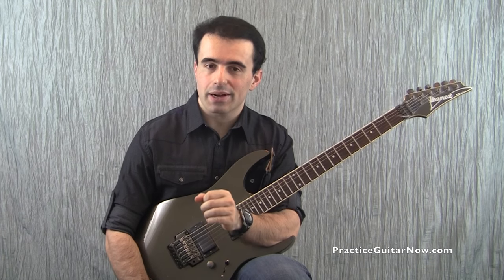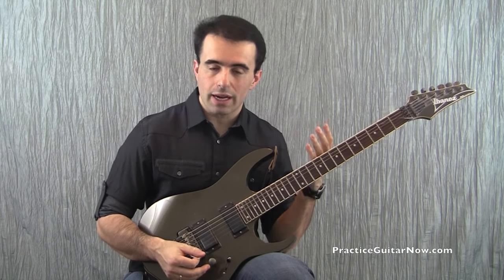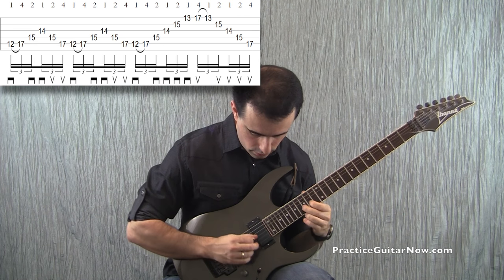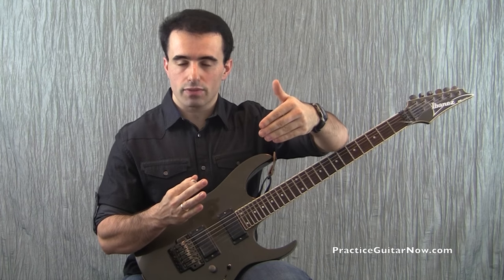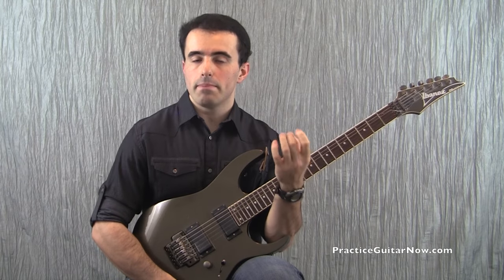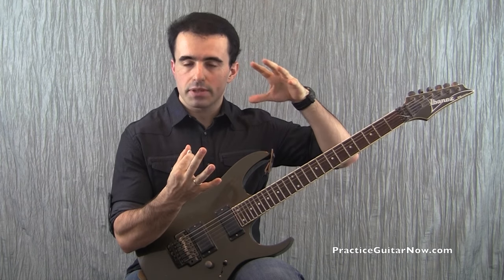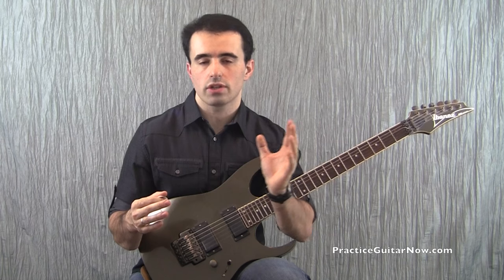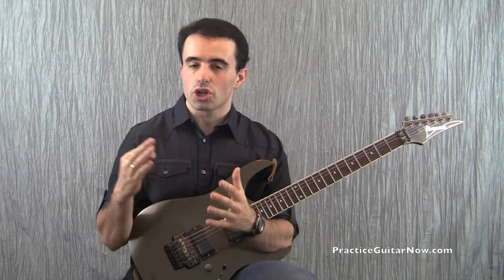How To Clean Up Your Sweep Picking At Faster Speeds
- learn how to practice guitar effectively to become the guitarist you want to be much faster.